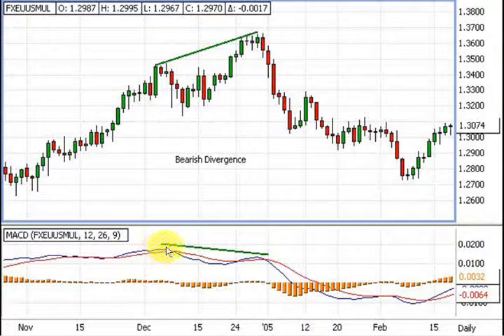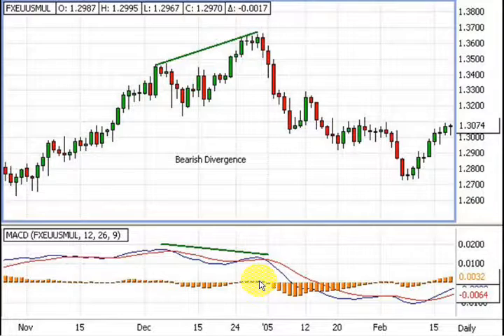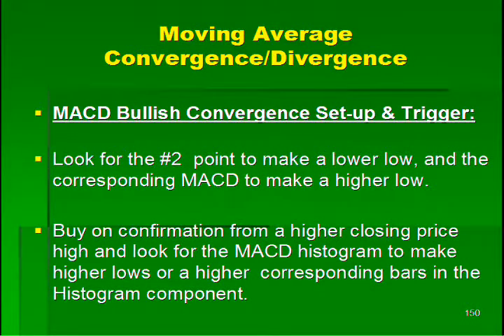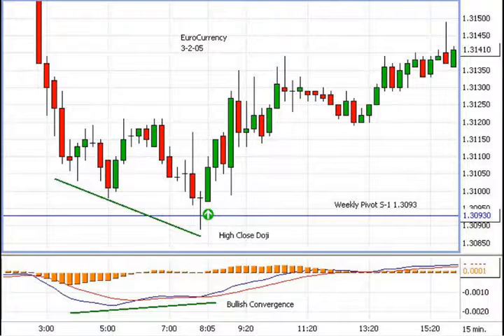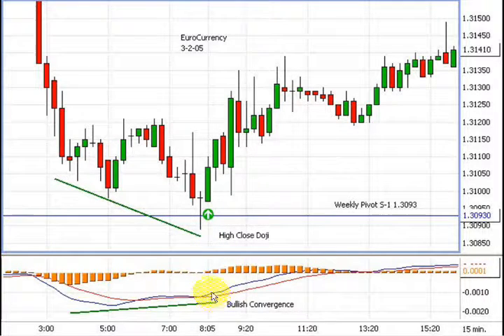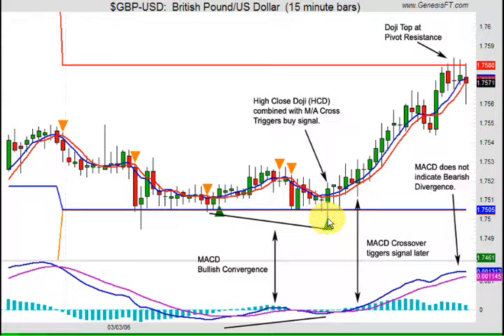Learn Forex Trading Powerful Forex Trading Strategies Forex Conquered Trading Course Part 4 4